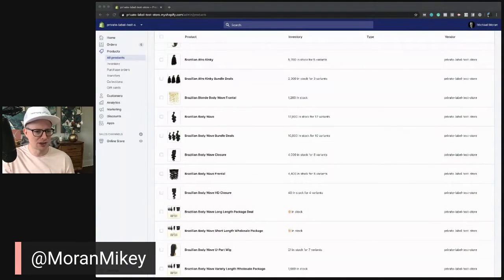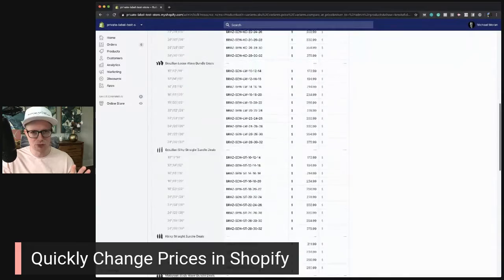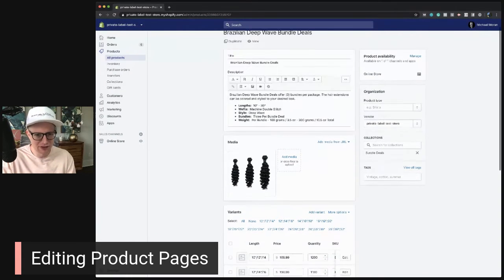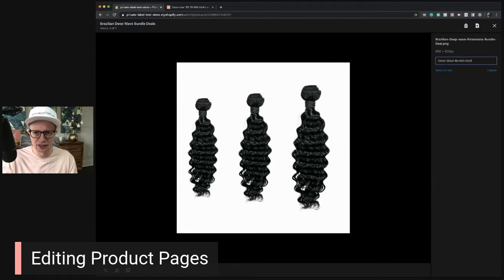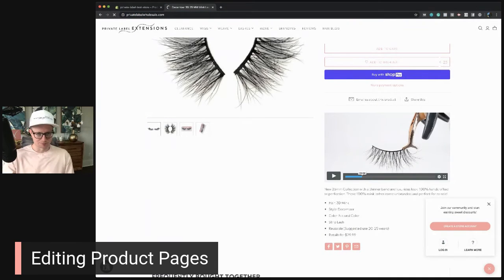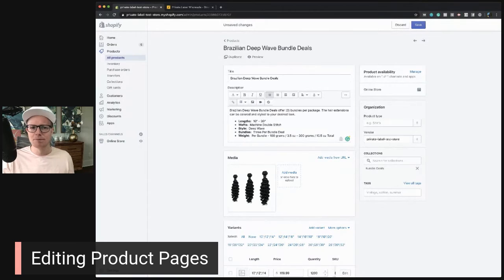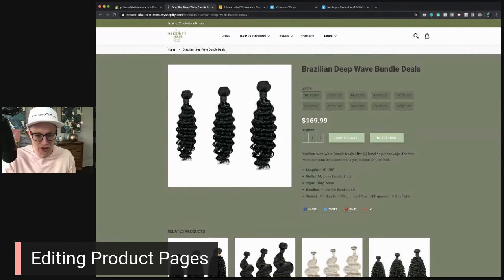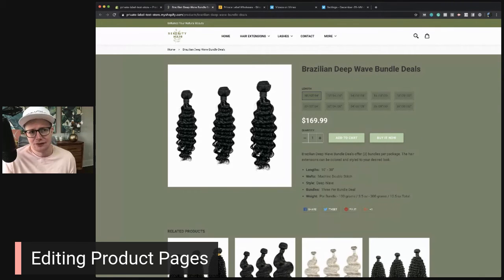How to Quickly Change your Prices on Shopify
This is a LIVE video from our Start a Hair Extensions Business Facebook Group.

A quick tutorial on how to change the prices of your products that are in Shopify using the bulk editor tool.

I also take a quick look at the features on the Shopify Product Page that you should know about.

0:00 Intro
1:51 Edit Products
3:41 Product Page
5:09 Add Additional Images
6:02 Add Media
6:21 Upload Additional Photos
8:38 Main Menu